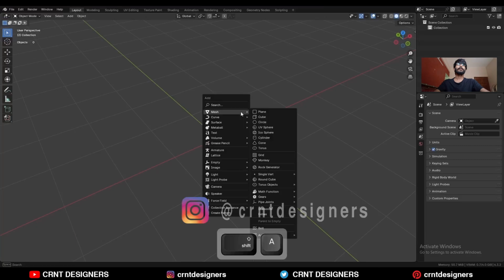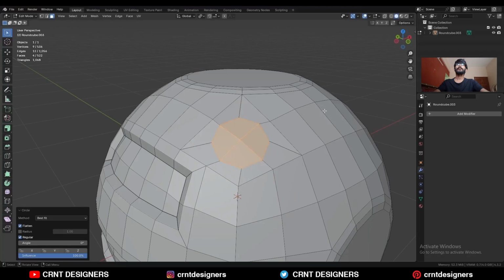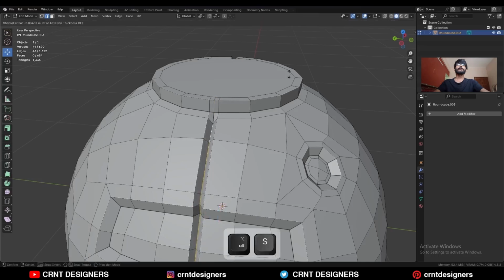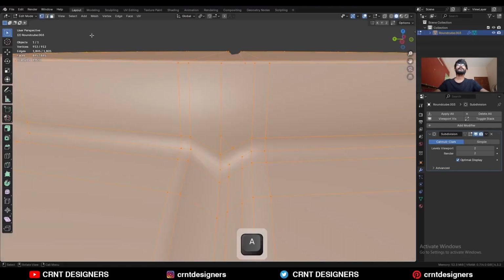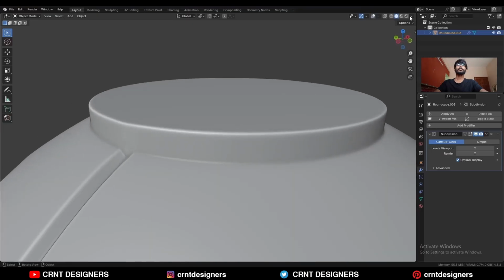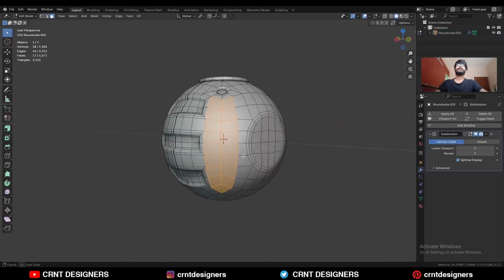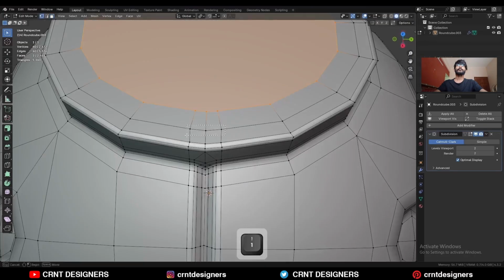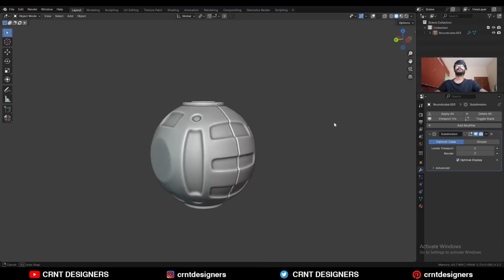BM40 _ blender beginner subdivision surface modeling tutorial _ 07-11-2025